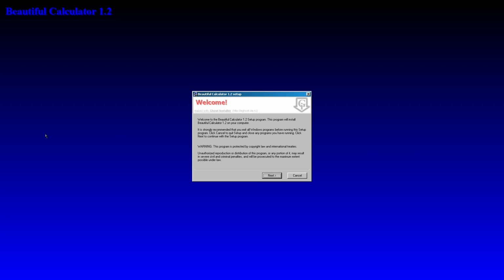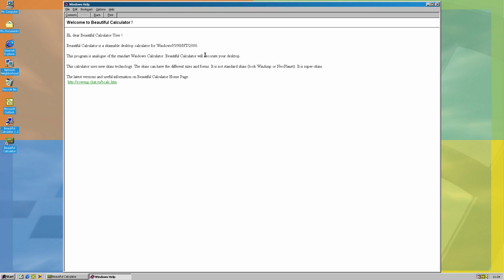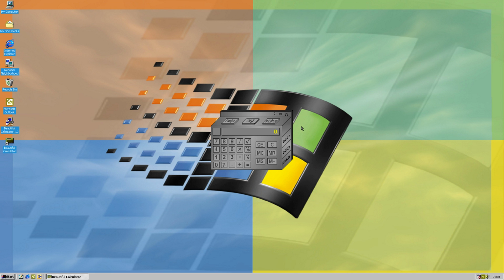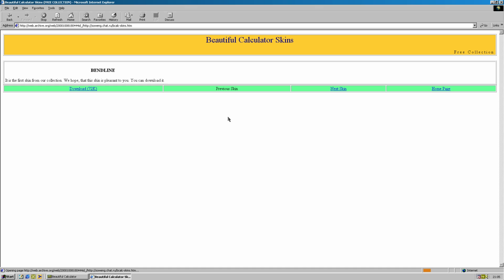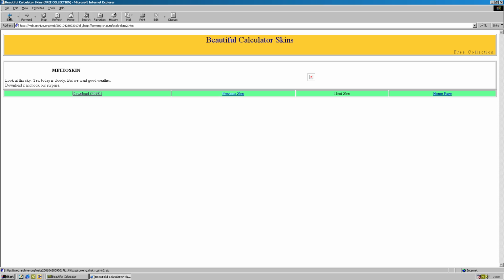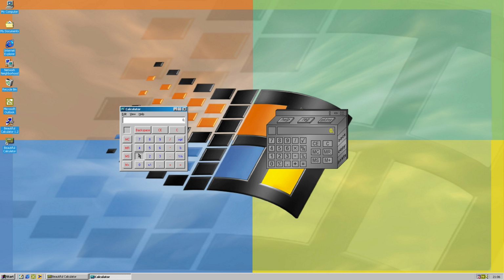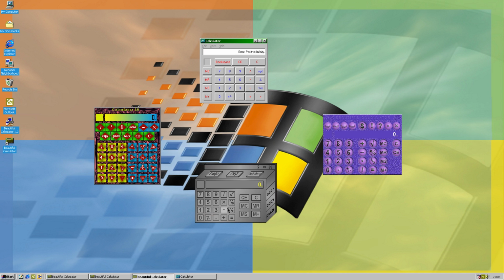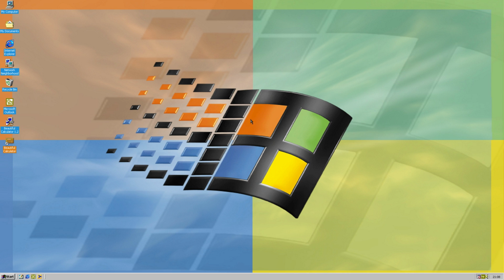Old Software Review: Beautiful Calculator 1.2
The Beatutiful Calculator is a skinnable basic calcuator written in Delphi programming language, made in Russia.

Thanks to Miranda for making captions!

The software is shareware and limited to 14 days according to the license.

It's able to preform most of basic calculations and functions like on those basic pocket calculators, including addition, subtraction, multiplication, division, reciprocal, square root, decimals and memory functions.

It says that it's analogue of the "standart" Windows Calculator, but it isn't.